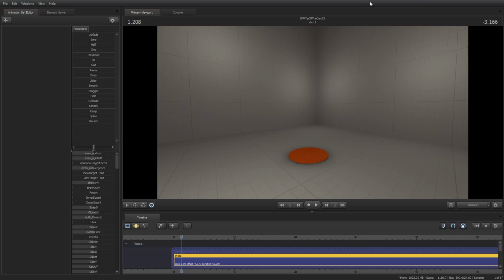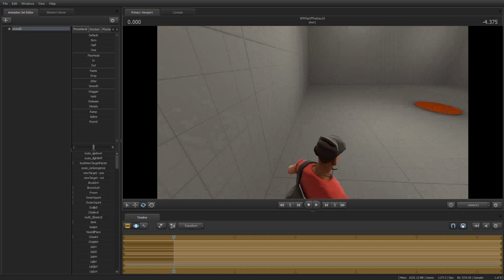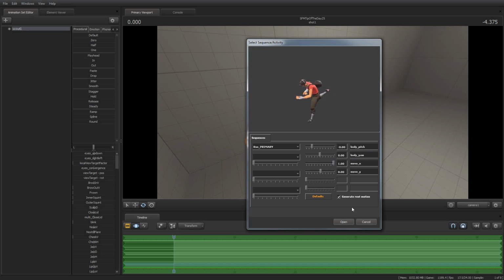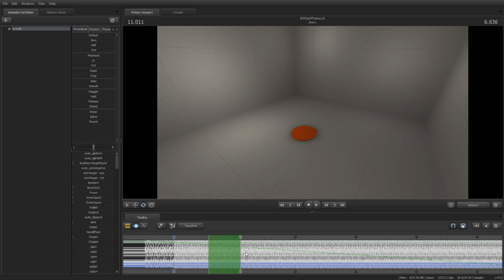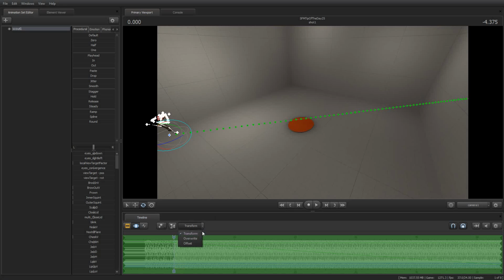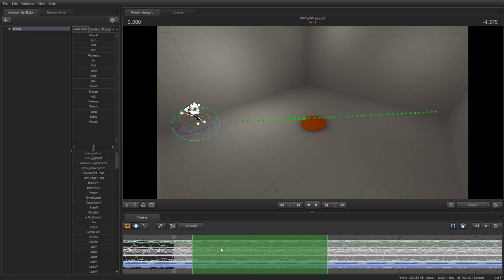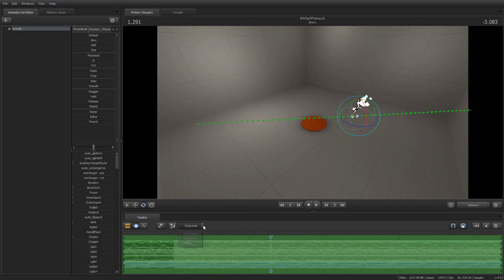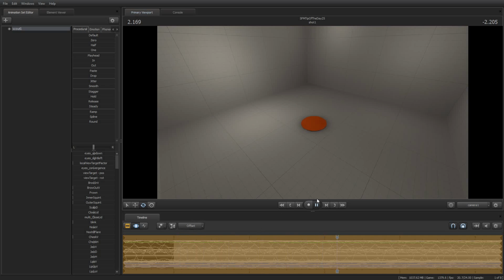[SFM] Source Filmmaker Tip of the Day #25 - Transform, Overwrite and Offset in the Motion Editor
In today's tip I give a quick demonstration of the differences between Transform, Overwrite and Offset in the Motion Editor of Source Filmmaker.